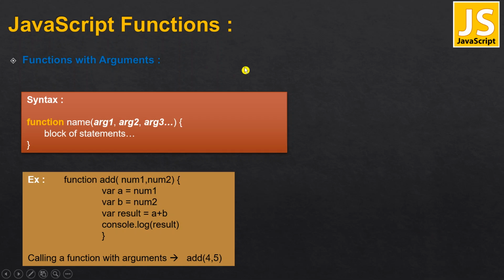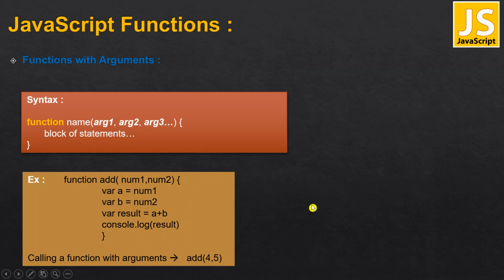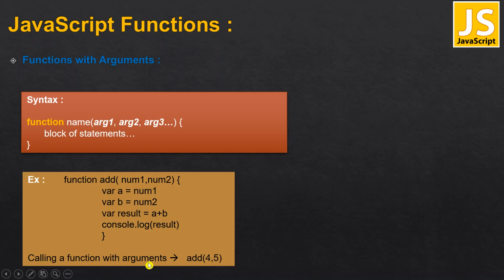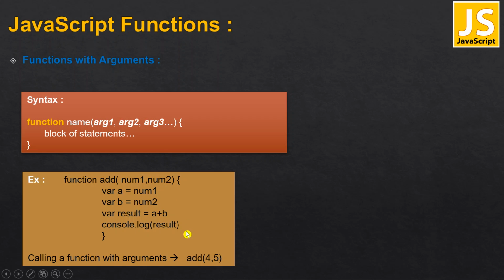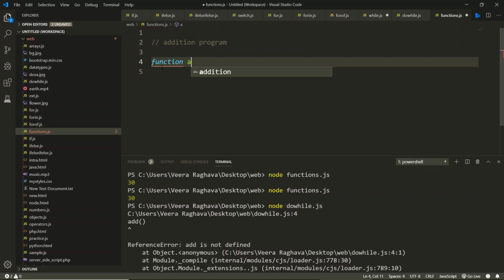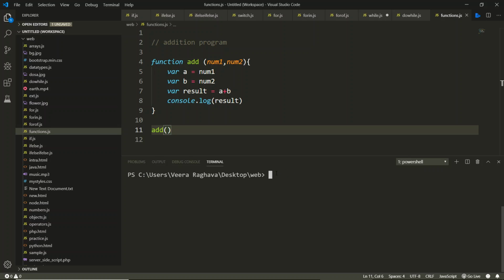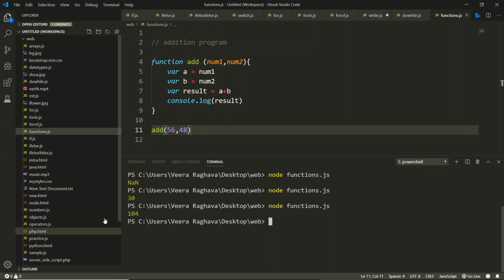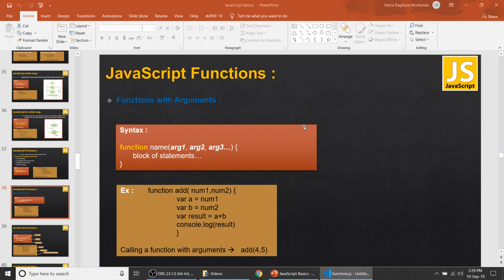27 JavaScript Functions with Arguments